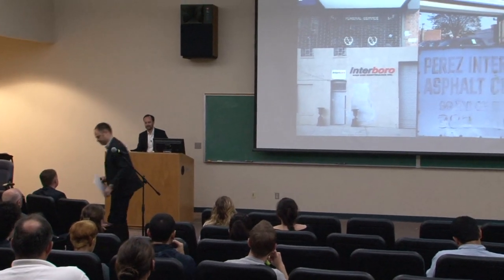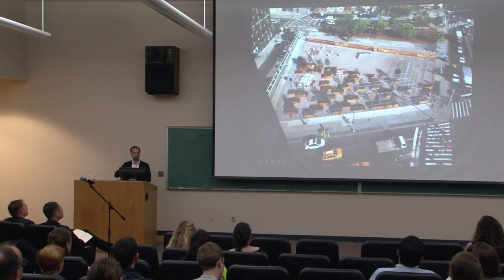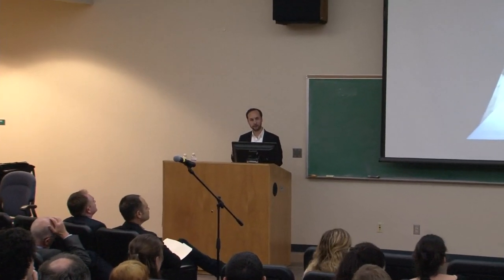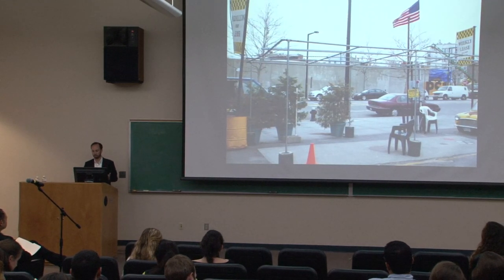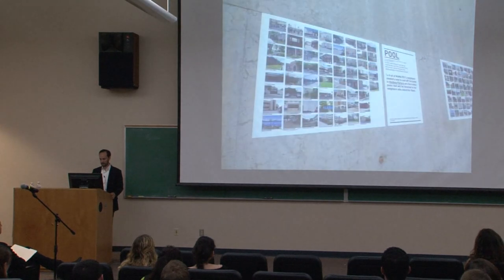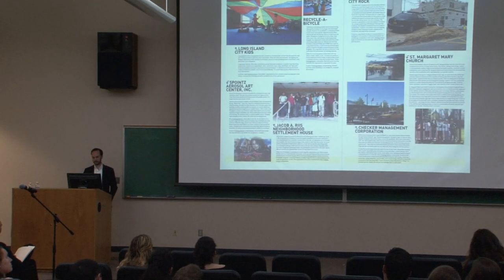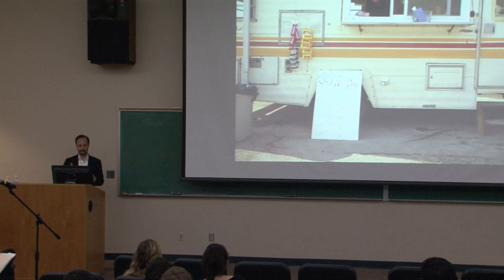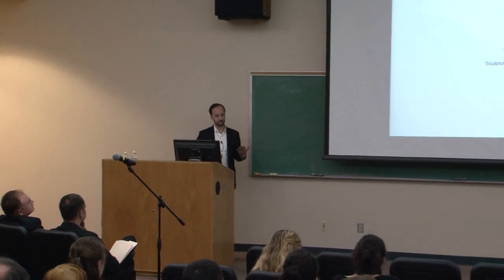UTSA College of Architecture-Daniel D'Oca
UTSA College of Architecture
Daniel D'Oca